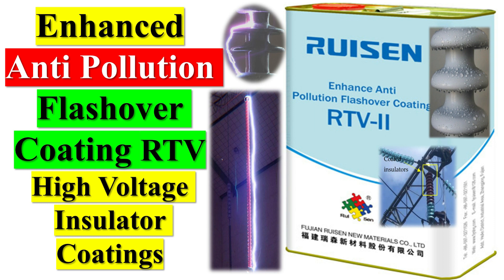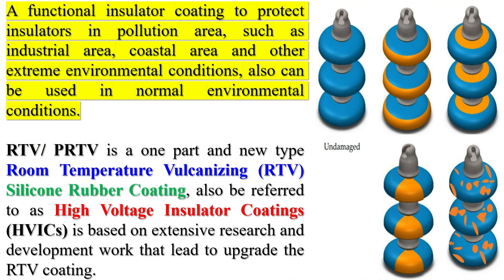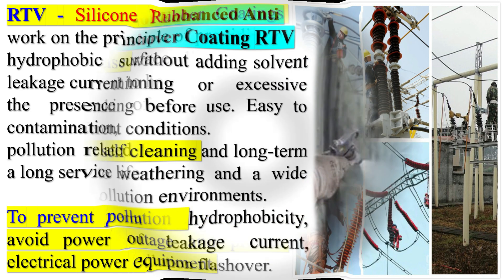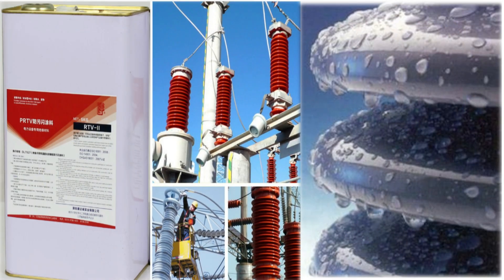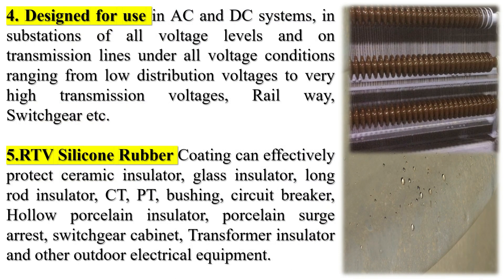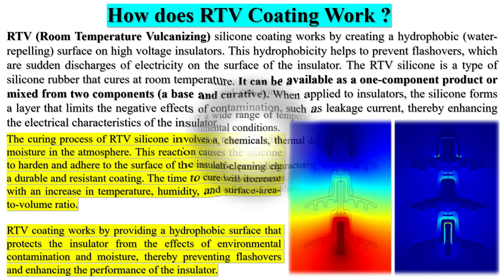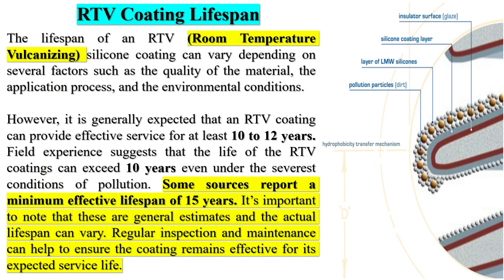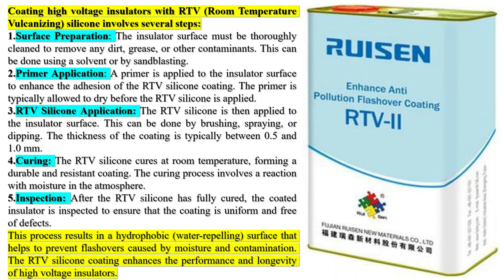Enhanced Anti Pollution Flashover Coating RTV for High Voltage Insulator Coatings | APFC Coating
Anti Pollution Flashover Coating (APFC) is a type of silicone rubber coating that is applied to high voltage insulators to prevent or reduce the risk of flashover caused by pollution and humidity. Flashover is a phenomenon where an electric arc forms across the surface of an insulator, causing a short circuit and possible damage to the equipment. APFC works by providing a hydrophobic surface that repels water and reduces the leakage current on the insulator surface. APFC also has good electrical insulation properties, resistance to corona, and long service life.